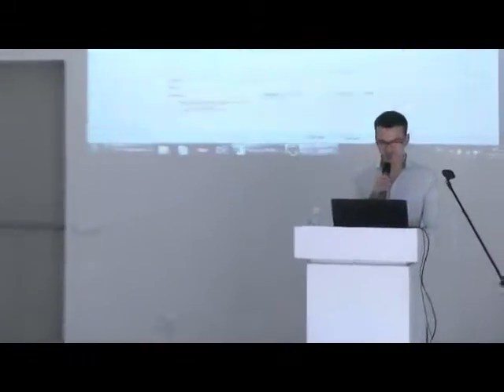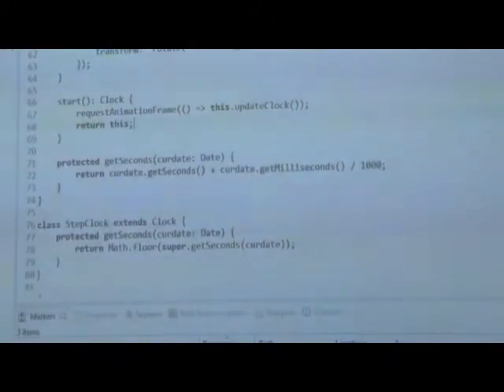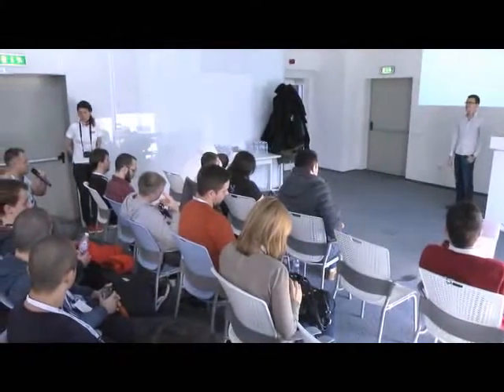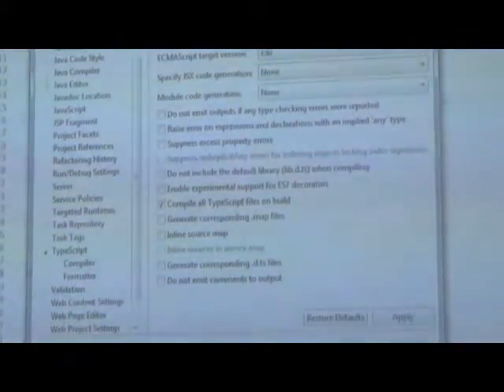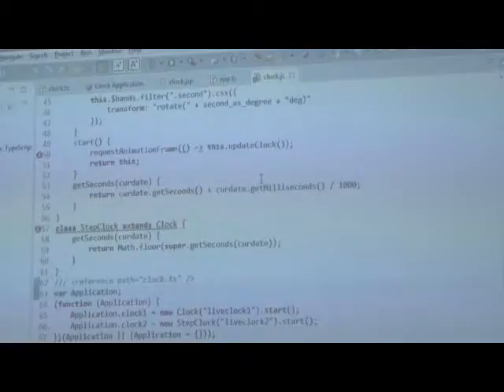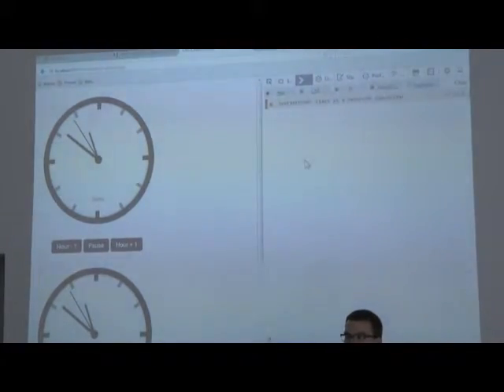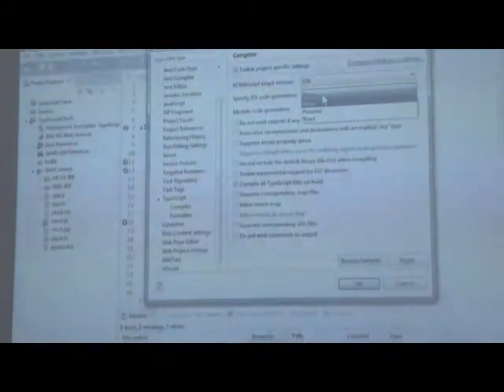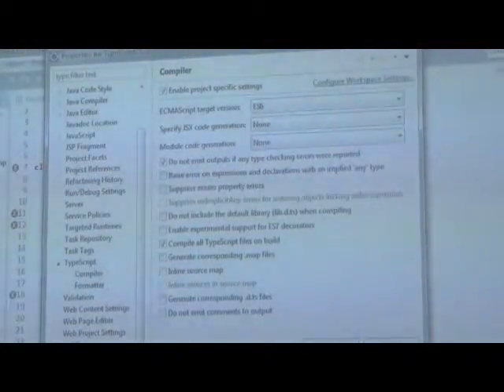Victor Mitev Questions and Answers Session